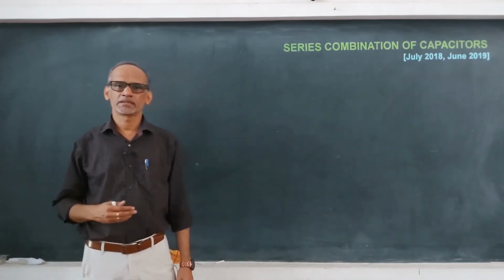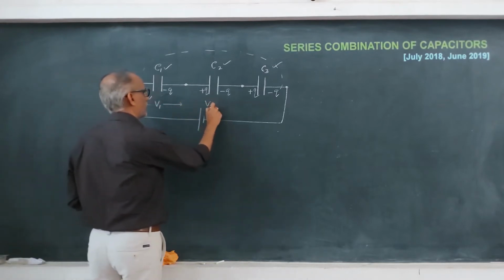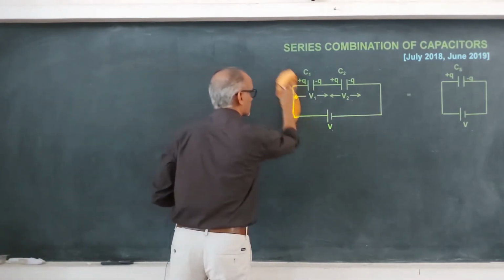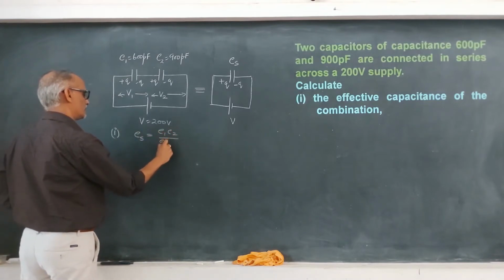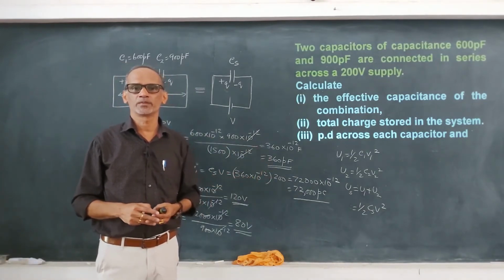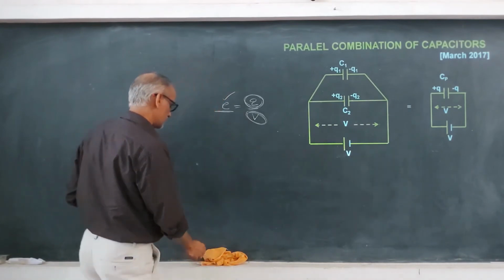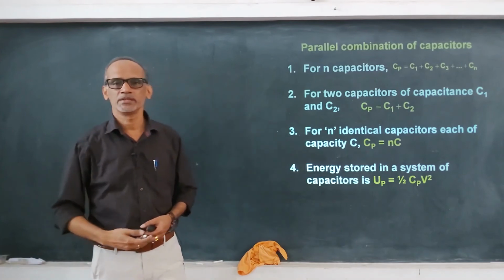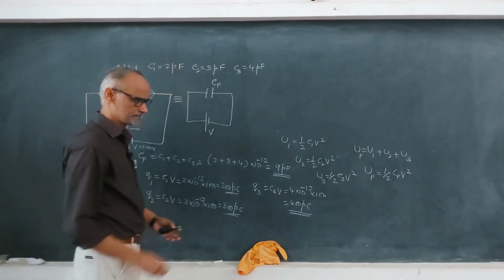ELECTRIC POTENTIAL - PART 9